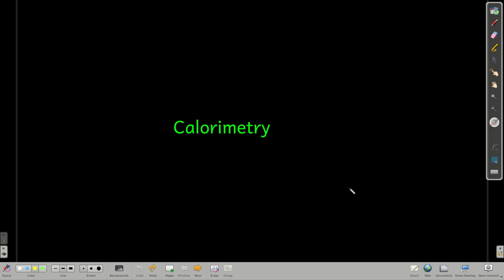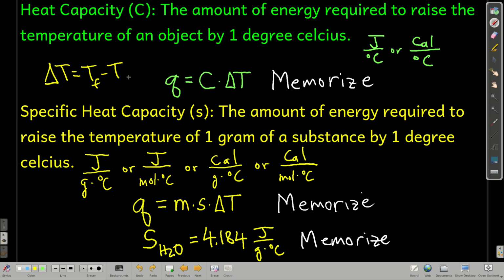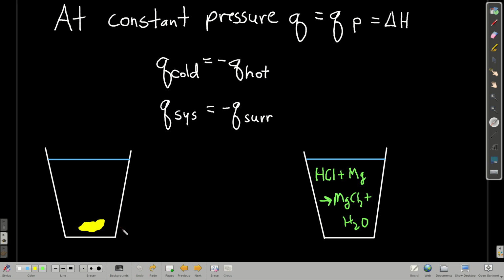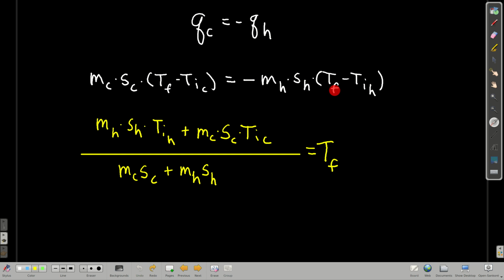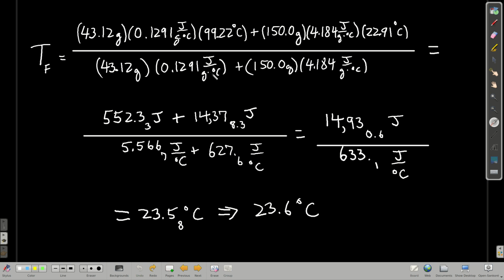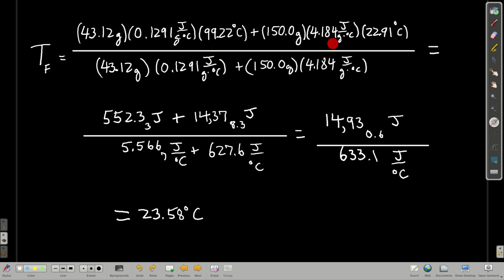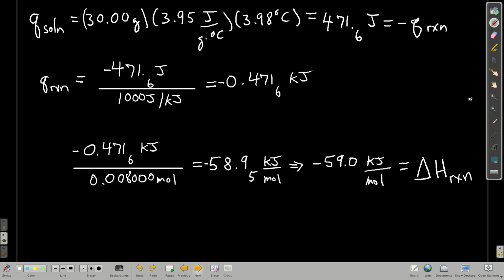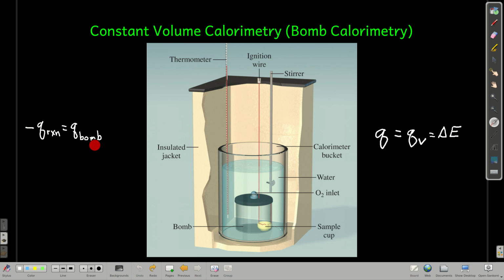Chem101Calorimetry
Heat capacity, specific heat capacity, and calorimetry.